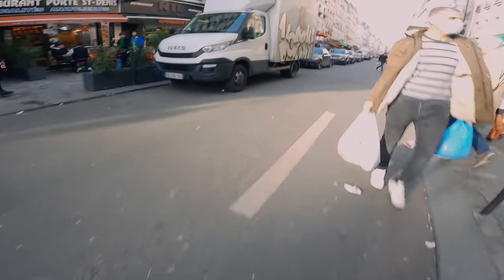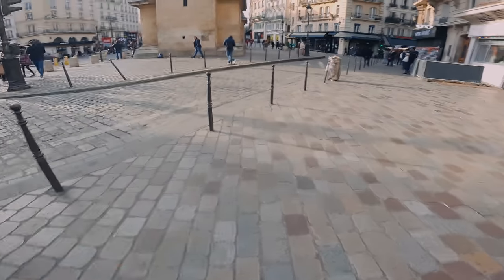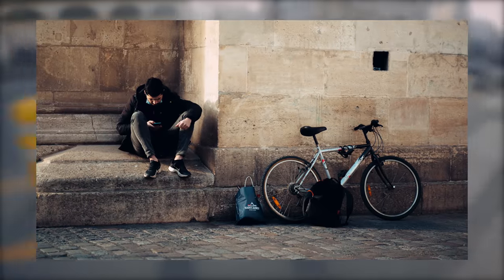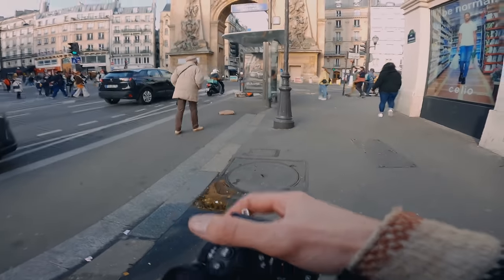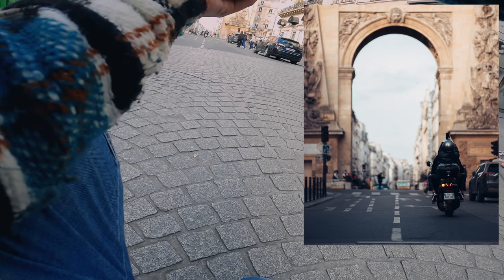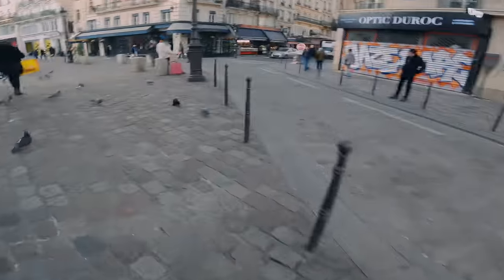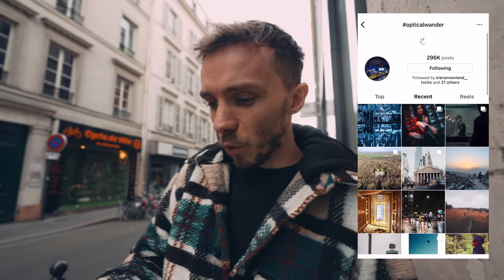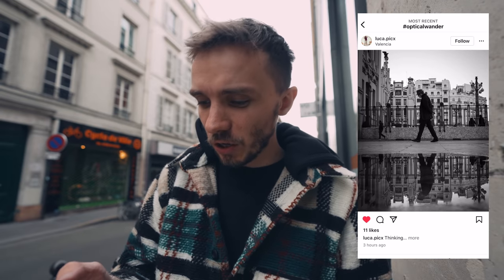10 minutes PARIS POV PHOTOGRAPHY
10 minutes PARIS POV PHOTOGRAPHY

⬇⬇MY MAIN GEAR ⬇⬇
CAMERA 1
CAMERA 2
WIDE LENS
50mm F1.8
ALL ROUND LENS